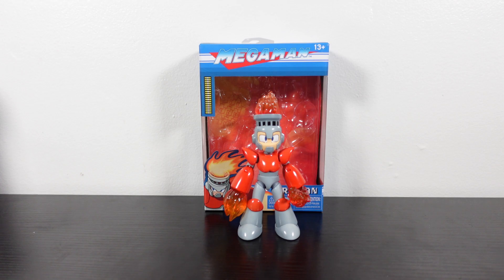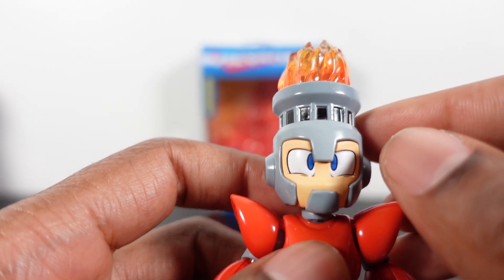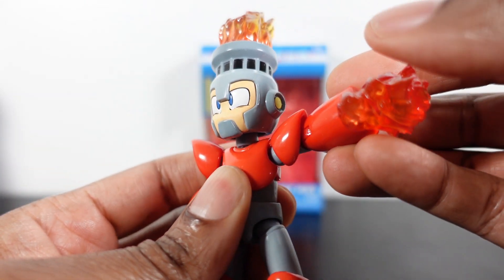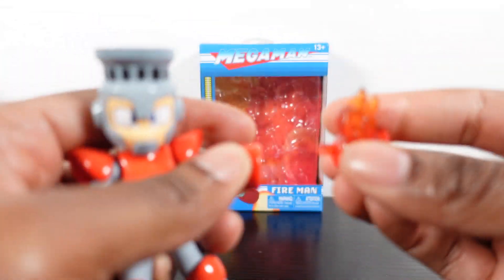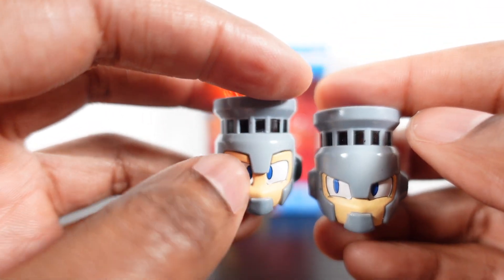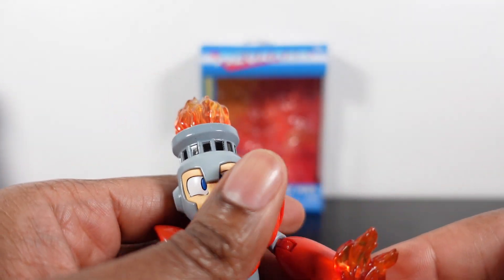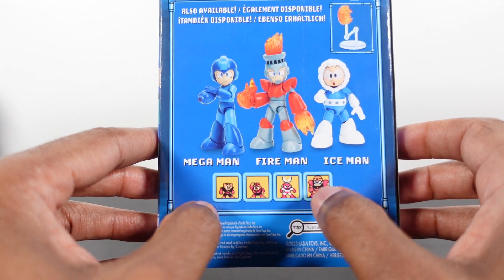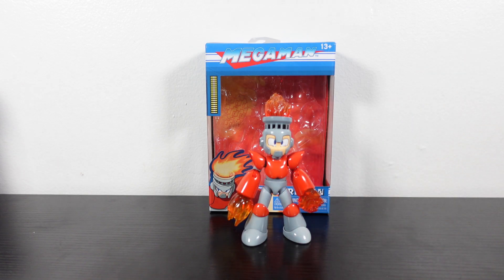MEGA MAN WAVE 1 - FIRE MAN REVIEW